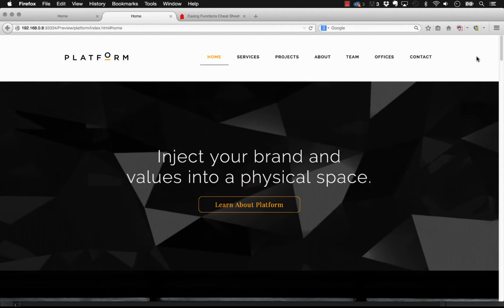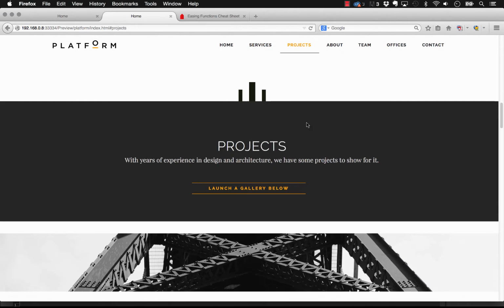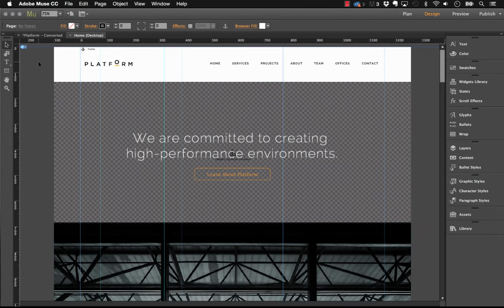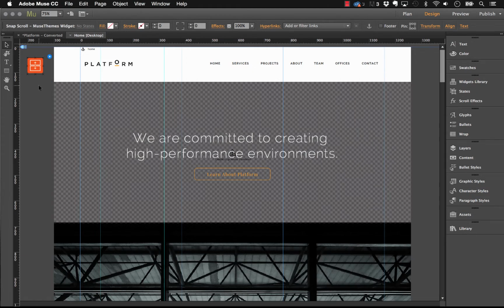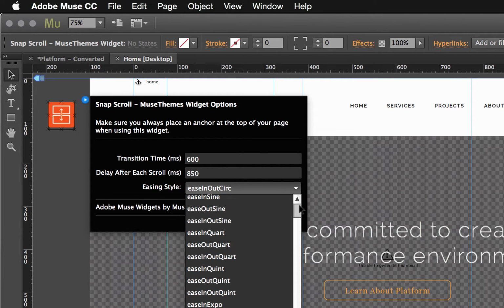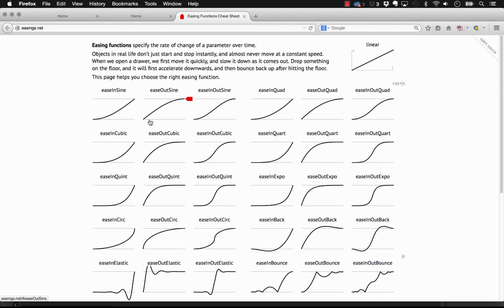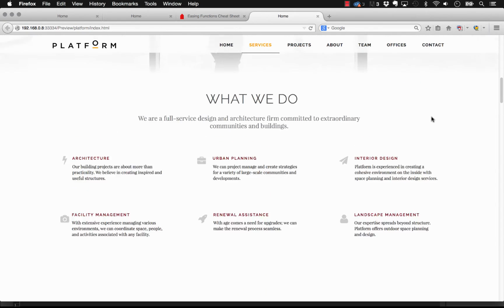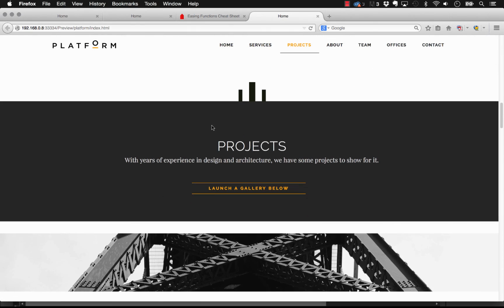Snap Scrolling | Tutorial by MuseThemes.com